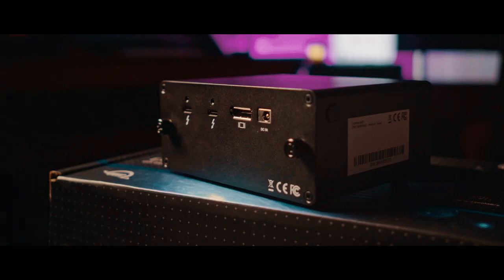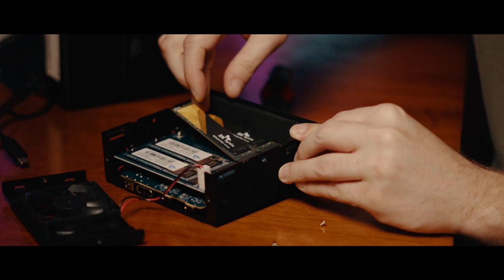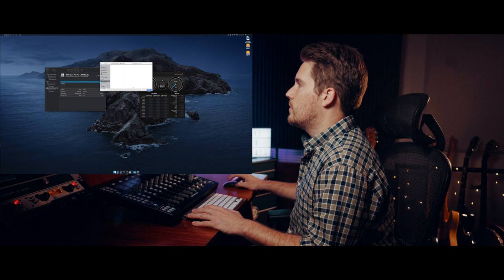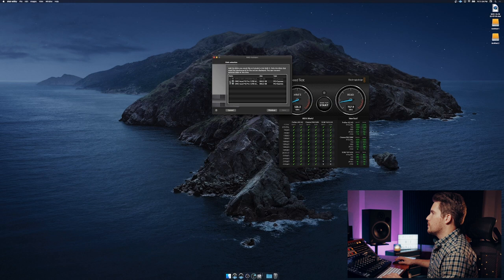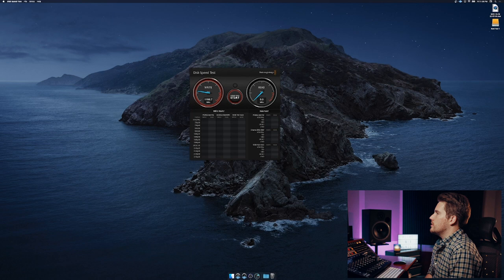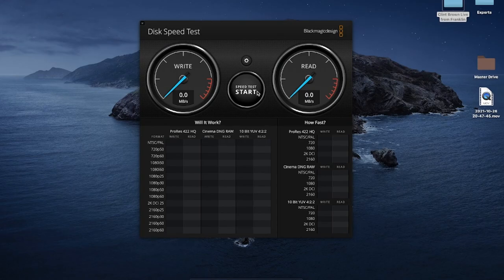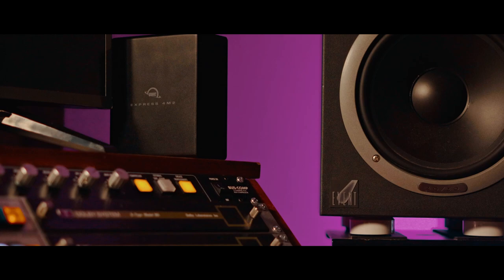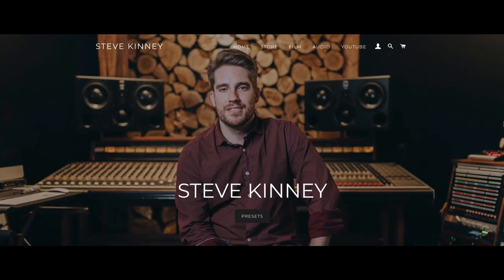My External Hard Drive SSD Storage Solution! Video, Photo, and Music Production backup!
OWC Express 4m2 Review!

USE MY LINK TO GET $50 OFF LANDR STUDIO & GET